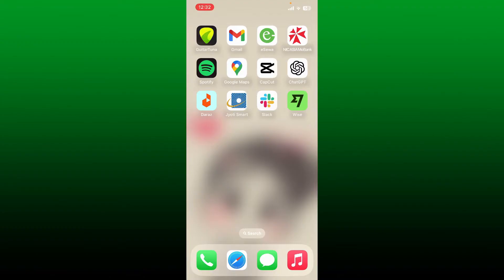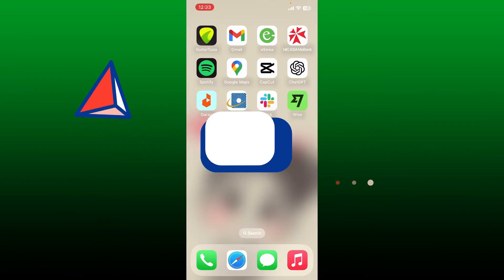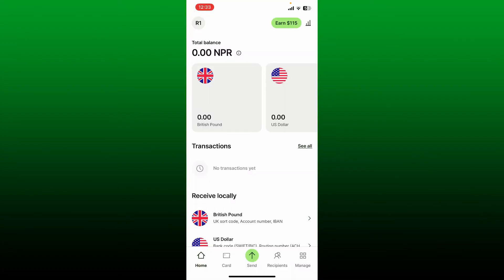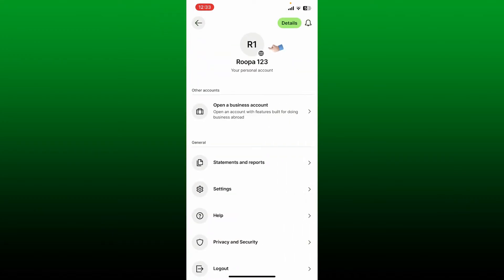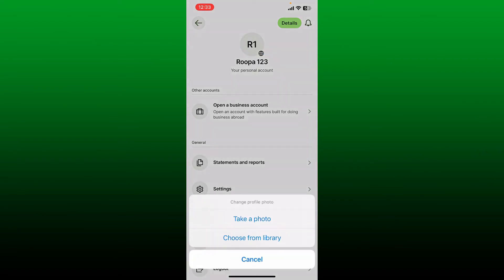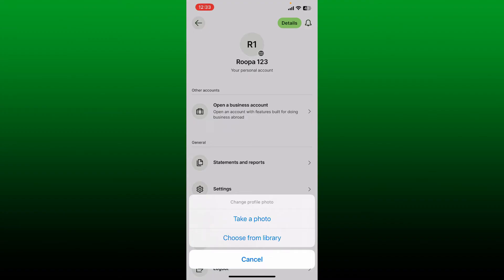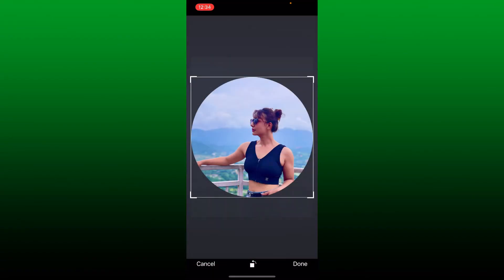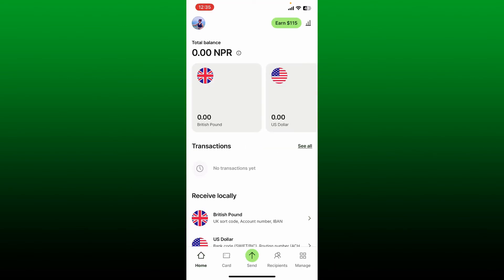How to Change Your Wise Account Profile Picture 2023?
Your Wise (formerly TransferWise) profile picture is a great way to personalize your account. In this step-by-step guide, we'll show you how to change your Wise account's profile picture effortlessly.